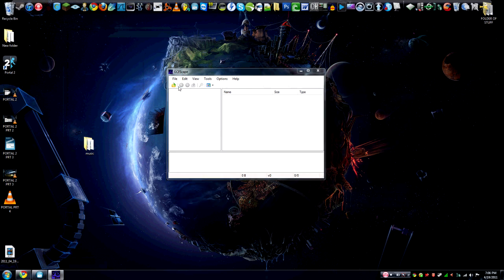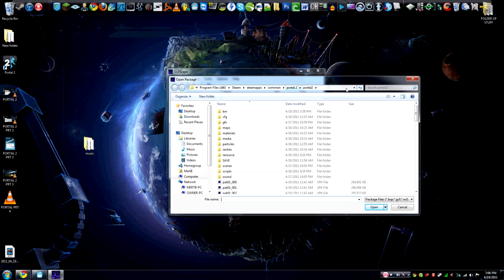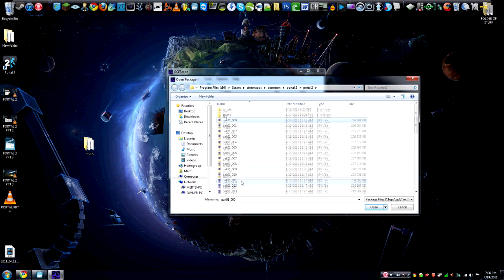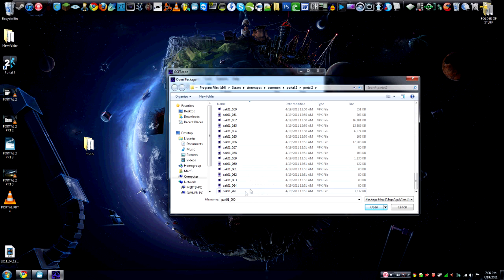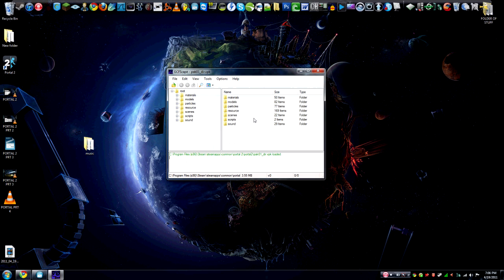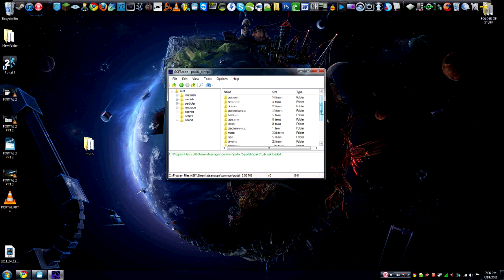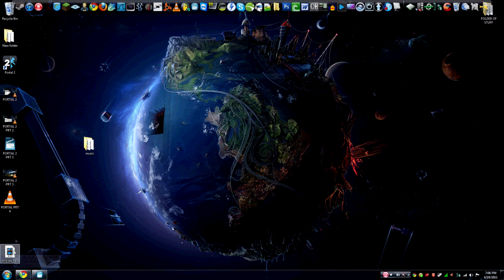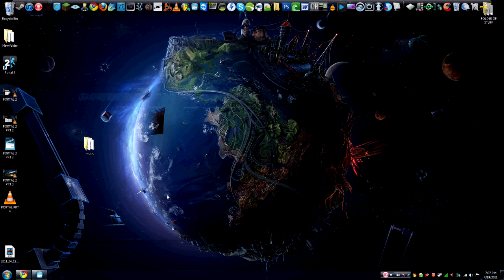How to get Portal 2 Sounds! [HD 720p]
LINKS + INSTRUCTIONS.

SIMPLE STEPS:
1. Download GCFScape.
       -Install it.

2. Goto:
IF 32 BIT OS.
C:\Program Files\Steam\steamapps\common\portal 2\portal2

IF 64 BIT OS.
C:\Program Files (x86)\Steam\steamapps\common\portal 2\portal2

3. Find pak01_dir.vpk

4. Open with GCFScape, and Enjoy!